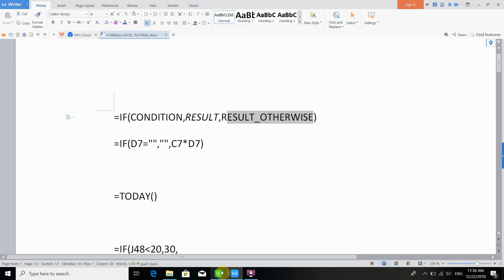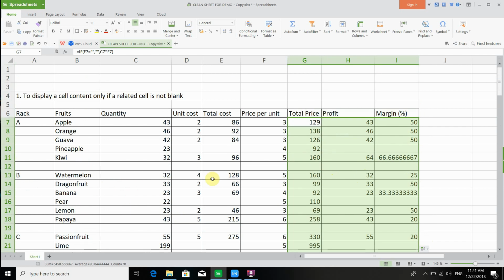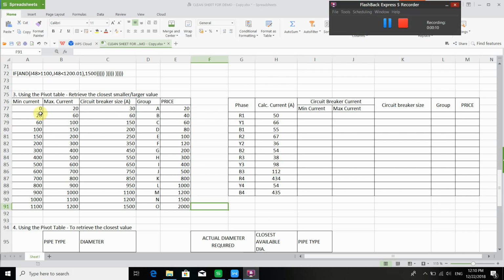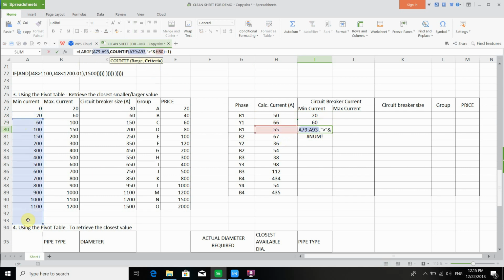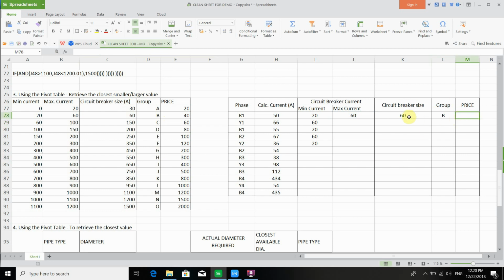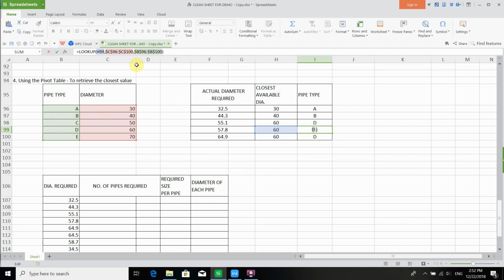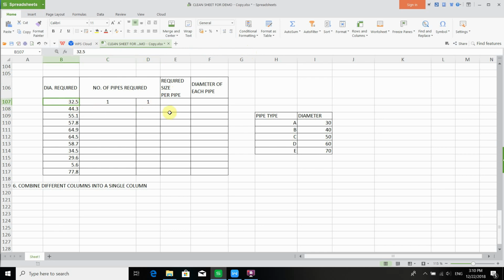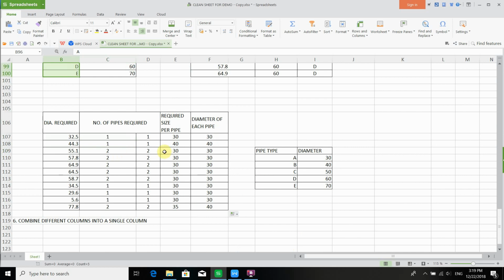Instantly Master the Principles of Excel Formula with the Top 4 Most Useful Excel Tricks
1. Understand how to work with Excel Formula
2. Create and apply your own Excel formula for your customised use
3. Learn and apply the most useful Excel Formulas that are certainly going to help in many aspects

Pay attention to this video for just 30 minutes to turn from a beginner to an Excel Expert who can solve any problems with your own Excel Formulation!

Formula covered in this video (to Copy, Paste and Edit):
Note: In the following formulas the symbol "smaller than,⋖" and "greater than,⋗" is to be replaced all with your ordinary angled bracket (using Ctrl+F) before you type in Excel because YouTube does not allow angled bracket in the description.

=IF(D7="","",C7*D7)

=LARGE(A77:A91,COUNTIF(A77:A91,"⋗"&H79)+1)

=SMALL($B$77:$B$91,COUNTIF($B$77:$B$91,"⋖"&H78)+1)

=INDEX($C$96:$C$100,MATCH(MIN(ABS($C$96:$C$100-F96)),ABS($C$96:$C$100-F96),0))

=VLOOKUP(J78,$B$77:$C$91,2,FALSE)

=LOOKUP(H96,$C$96:$C$100,B96:B100)